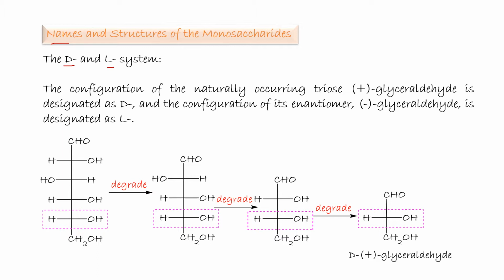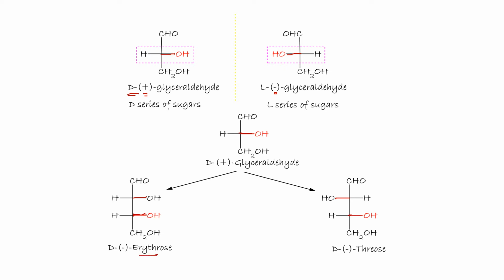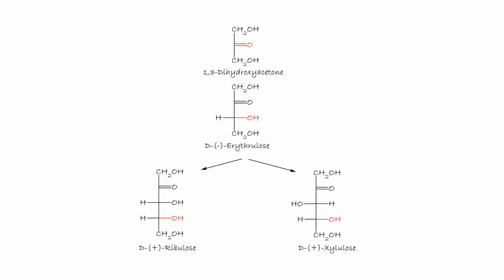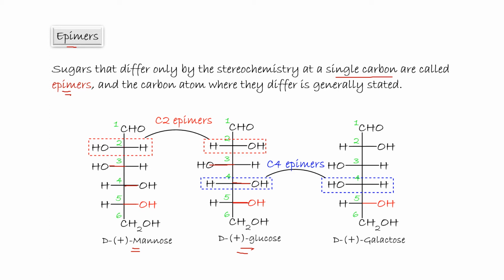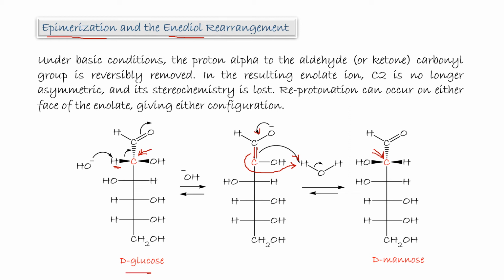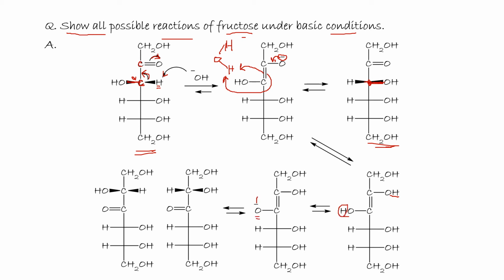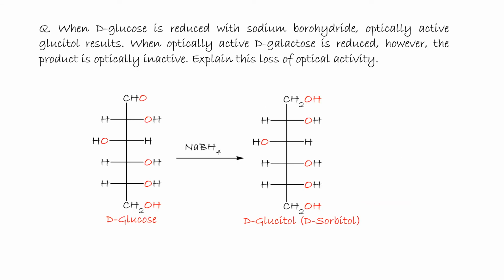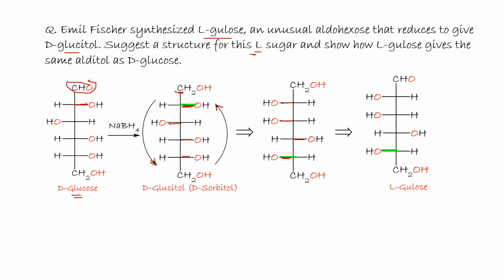EN Lect 11 Org Chem III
Carbohydrates and Nucleic Acids, Names and Structures of the Monosaccharides, The D- and L- system, anomers, Epimers, Reactions of the Monosaccharides, Epimerization and the Enediol Rearrangement, Reduction of Monosaccharides, Amer's School of Organic Chemistry